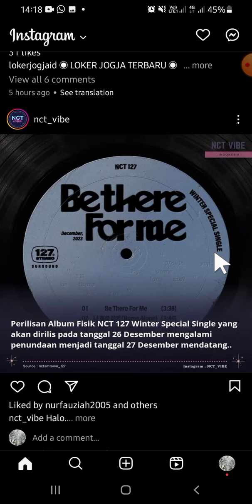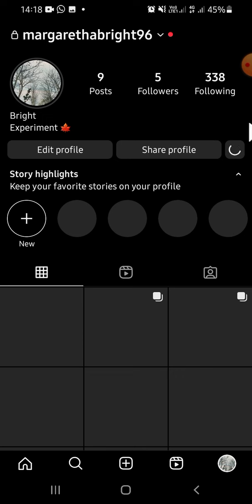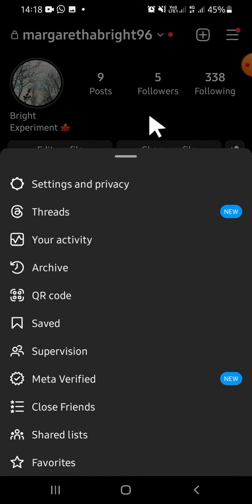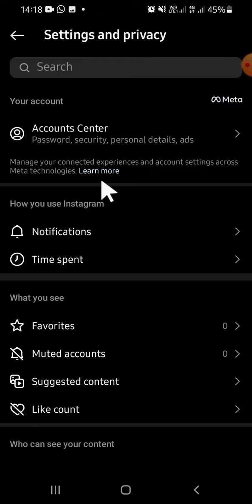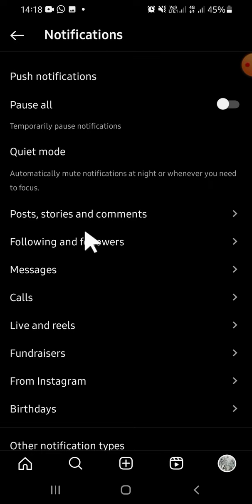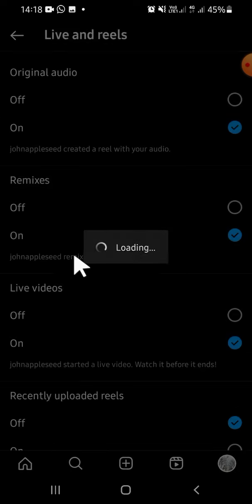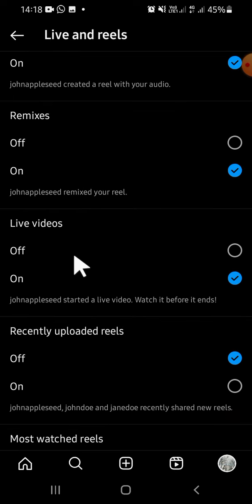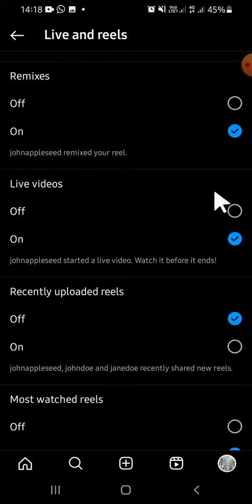How to Stop Getting Notification from Someone's Instagram Live? Managing Notification on Instagram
Tired of getting instagram live notification on your phone? We've got you covered! Here's the tutorial on how you can turn off notification of someone's instagram live! Let's have a look!